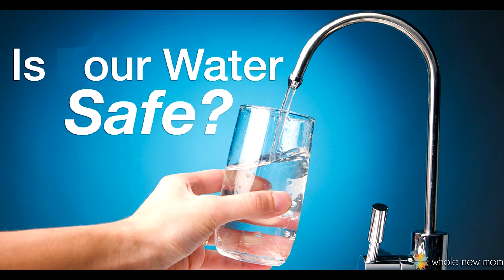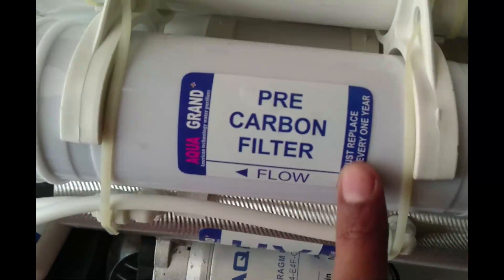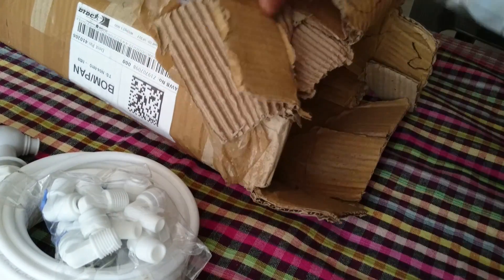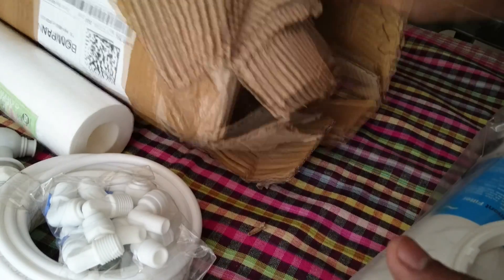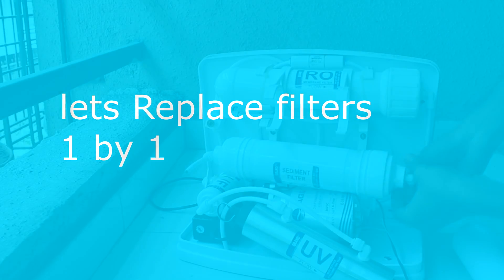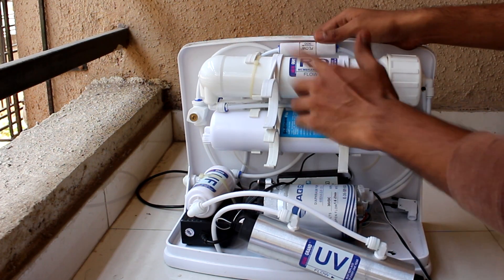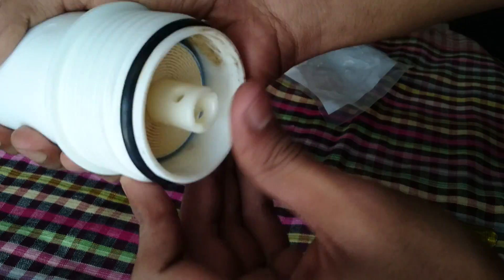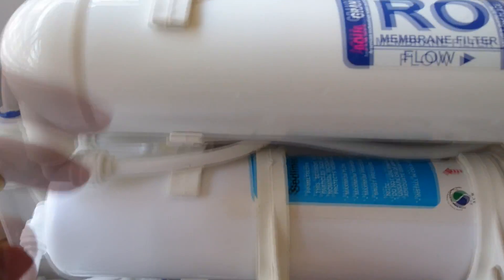RO water purifier filter Replacement / Flow Diagram / Complete TUTORIAL | Save 3000/-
Learn RO system flow diagram
Skip HUGE Annual Maintenance Charges of RO Purifiers  by Changing RO Filters at home just for Rs 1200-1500/-

FILTERS
inlet - sediment - sv in - sv out  - motor in - motor out - pre carbon in  pre carbon out -  ro membrane - ro membrane out -- uv light -- post carbon-- tank

Power Supply

DC adaptor- DC UV choke

black wire to pump black wire , uv DC choke black, any one sv wire and any one float switch wire

red wire of DC power(connects only to float switch and no other red wire) : to any one float switch wire ( one floatswitch wire goes to black)

the remaining red wires of pump and uv choke and sv valve(any wire) connect the and tape( they don’t connect with DC adaptor RED wire)

power supply for AC-CURRENT AND AC uv CHOKE

1.main plug BLACK to any 1 float wire
2.main plus RED to uv any ! and DC adaptor RED
3.DC adapter BLACK wire + uv+ anyone float wire

later from DC adapter connect the red and black DC power to motor and sv valve.

NOTE THE PLASTIC PIPES IF THEY HAVE ANY GROOVE THEN THERE WILL BE LEAKAGE SO CUT THE PIPE AND THEN PUSH IT IN AGAIN BECAUSE THE GRUVES MADE BY THE HOLDER BLADES CAUSE THE LEAKAGE

WHEN EVER U REMOVE A PIPE FROM A FITTING CUT IT A BIT AND THEN RE INSERT IT to avoid leakage .